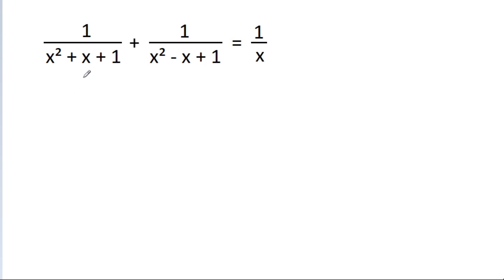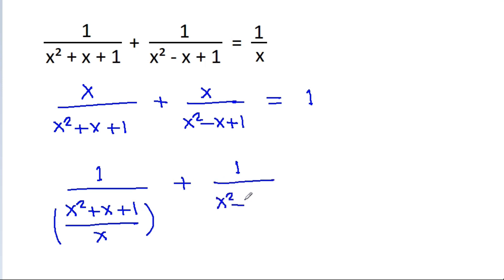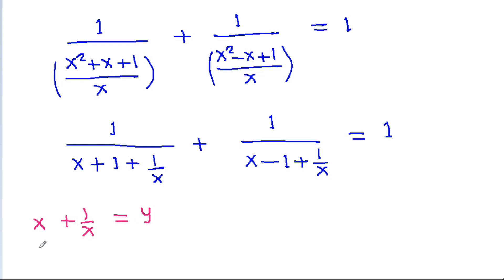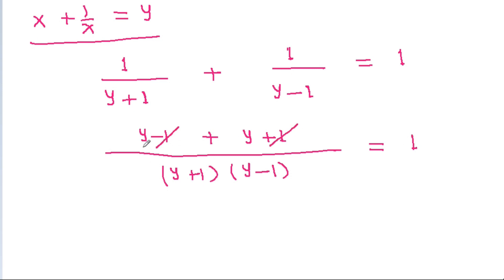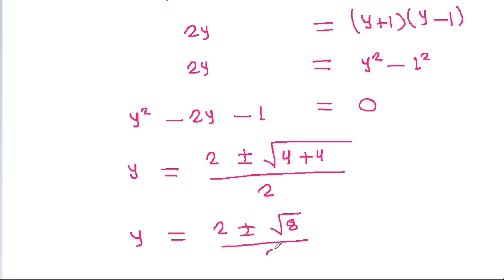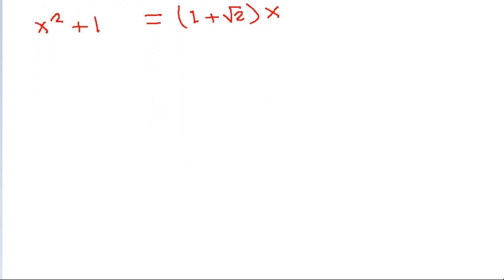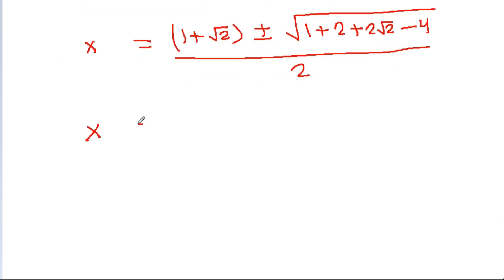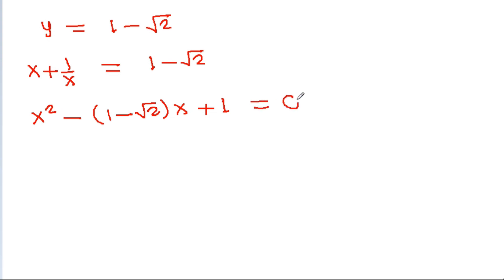A Nice Algebra Problem | Olympiad Mathematics | Math Problem Solving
olympiad mathematics
mathematics
olympiad
algebra
math olympiad problems
algebra 1
algebra 2
nice algebra problem
algebra problem
math olympiad
mathematical olympiad
math problems
math olympiad question
math olympics
math olympiad algebra problem
algebra problems
math olympiad training
olympiad math